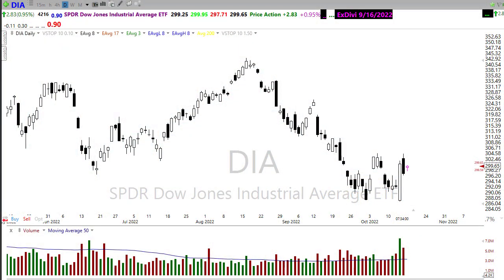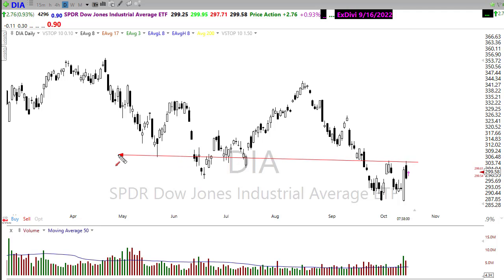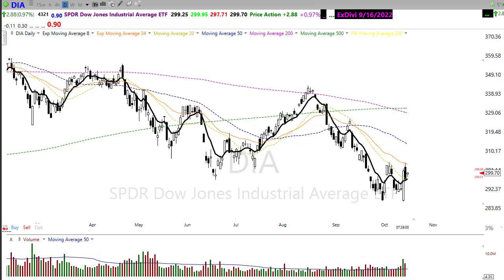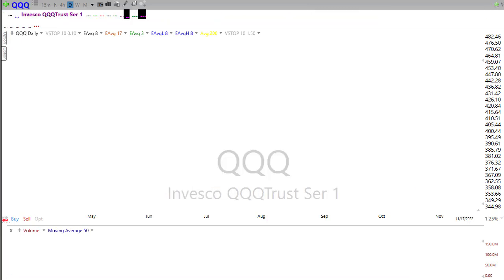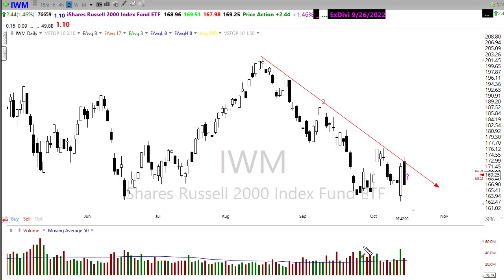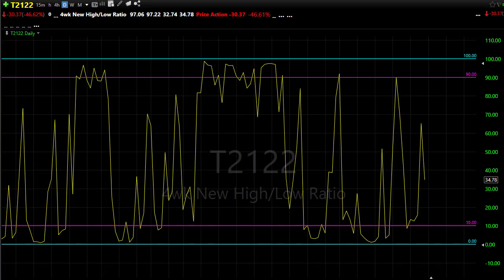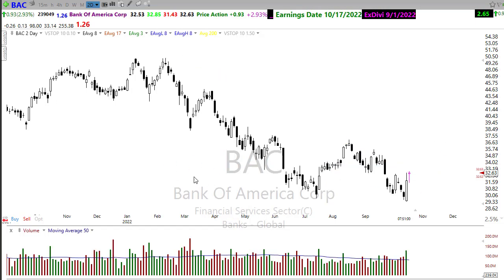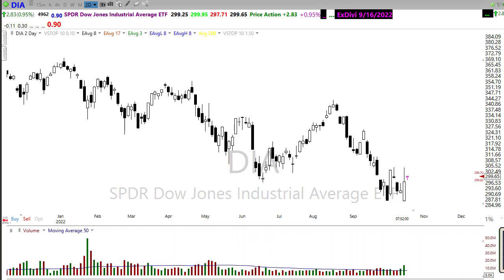Morning Market Prep | Stock & Options Trading | 10-17-22